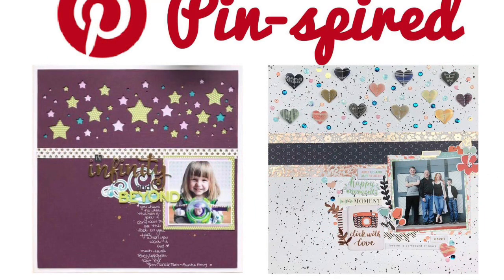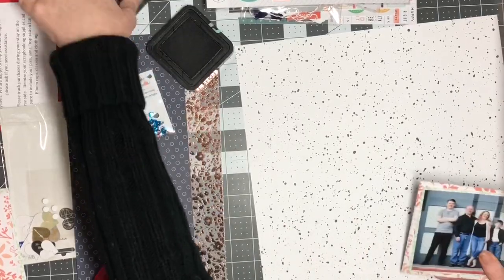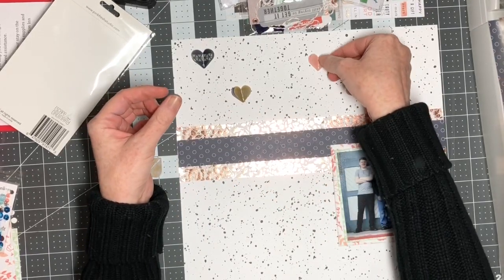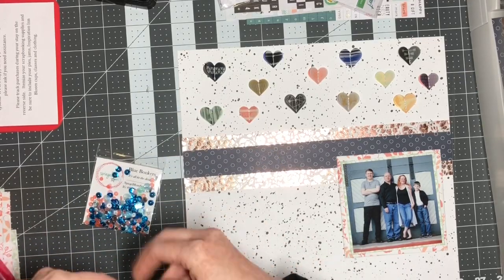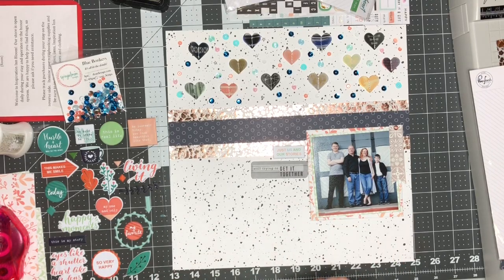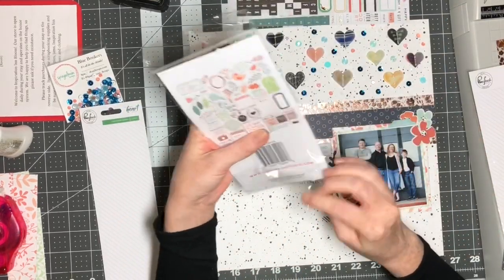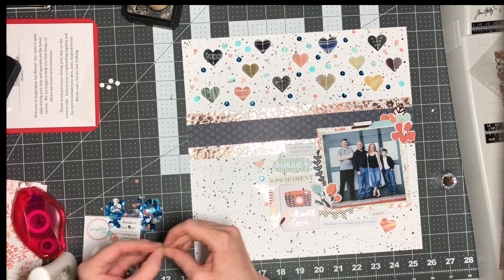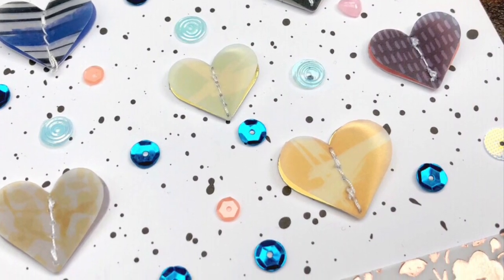Scrapbook Process- Happy Moments ( Spiegelmom Scraps) ( Clique Kits)